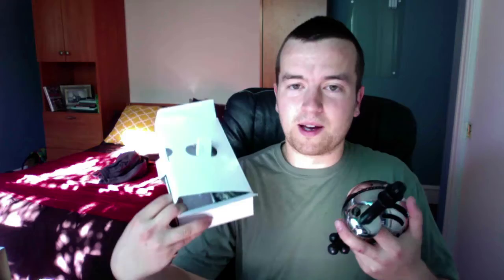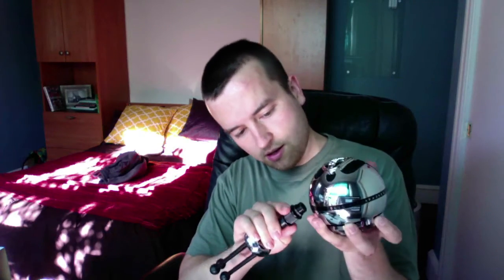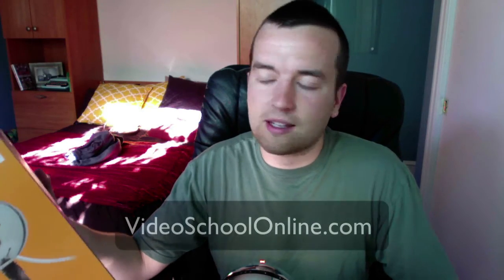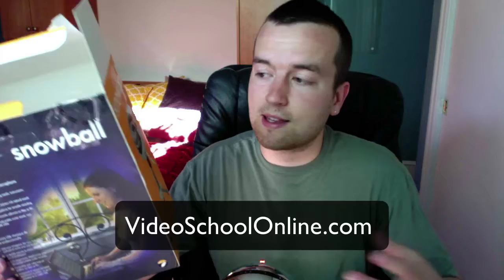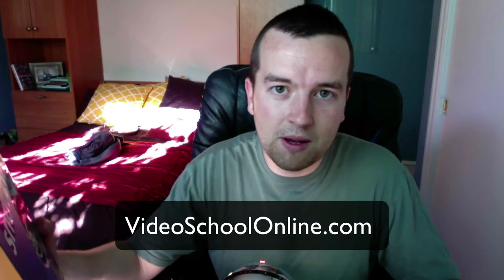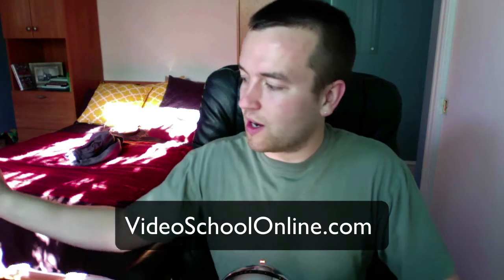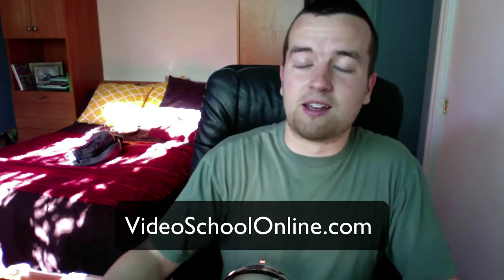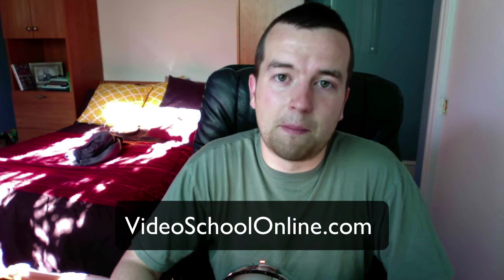USB Microphone - Blue Snowball Unboxing & Review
Today I just unboxed the Blue Snowball USB Microphone. This little mic packs a huge punch! The studio-quality sound is perfect for recording podcasts, tutorials, and music. It will really improve my tutorials here on the Video School Online YT channel.